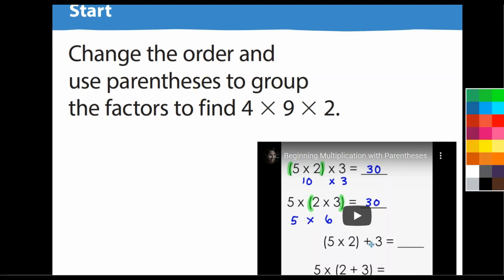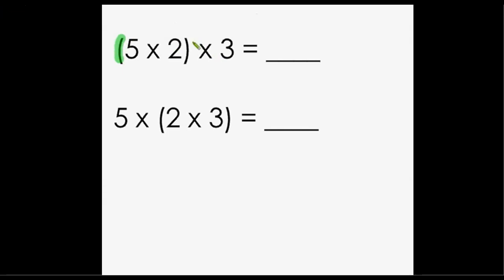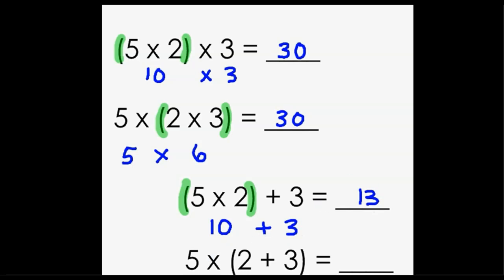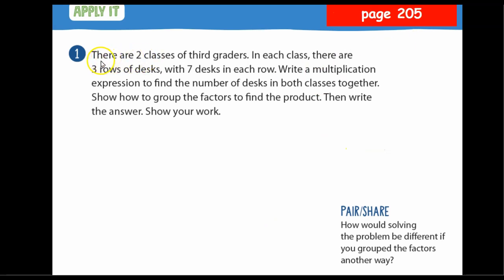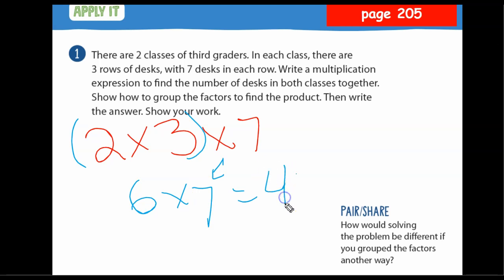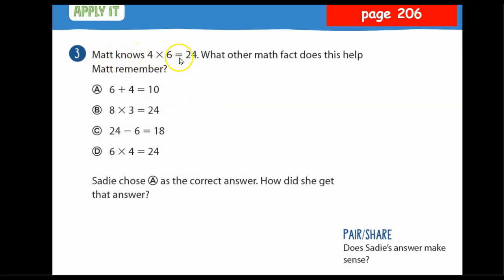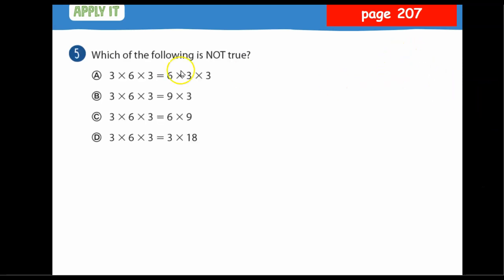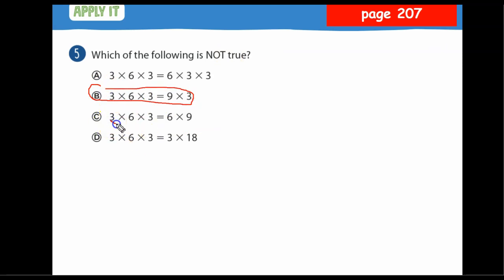3rd Grade Math Lesson 8 Session 5 video